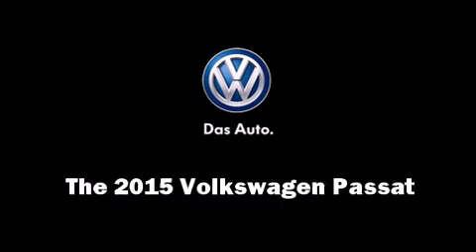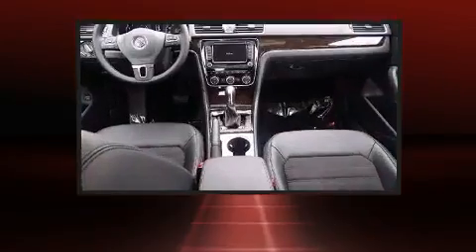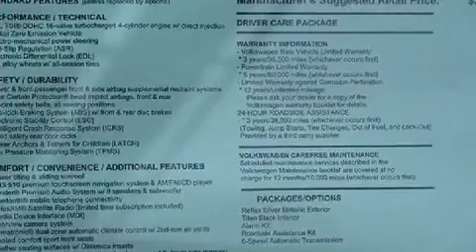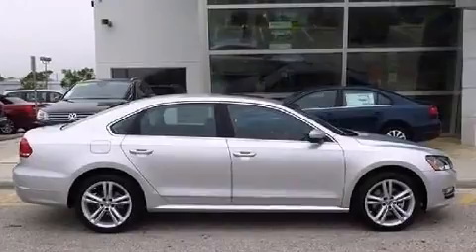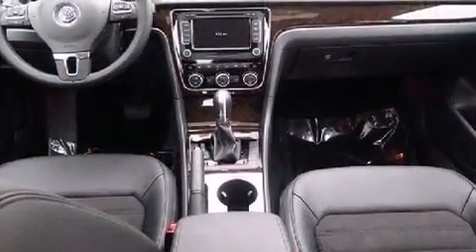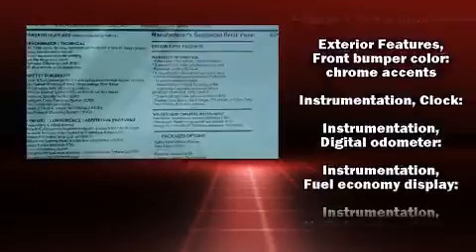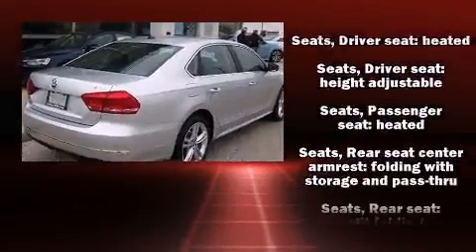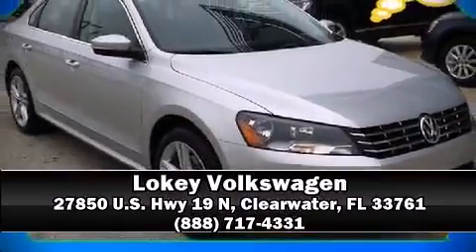2015 Volkswagen Passat SEL Premium Pzev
Lokey Volkswagen
27850 U.S. Hwy 19 N

Discerning drivers will appreciate the 2015 Volkswagen Passat. This 4 door, 5 passenger sedan is waiting for you to take home! Performance and efficiency are both prioritized thanks to the 1.8 liter 4 cylinder engine, and for added security, dynamic Stability Control supplements the drivetrain. Both high fuel economy and flexible performance are assured by the 6 speed automatic transmission. Volkswagen prioritized practicality, efficiency, and style by including: power front seats, a built-in garage door transmitter, a trip computer, tilt and telescoping steering wheel, turn signal indicator mirrors, remote keyless entry, and power windows. Features such as automatic climate control and leather upholstery prove that economical transportation does not need to be sparsely equipped. Premium sound drives 9 speakers, providing you and your passengers a sensational audio experience. Side curtain airbags deploy in extreme circumstances, shielding you and your passengers from collision forces. Our knowledgeable sales staff is available to answer any questions that you might have. They'll work with you to find the right vehicle at a price you can afford. Come on in and take a test drive!